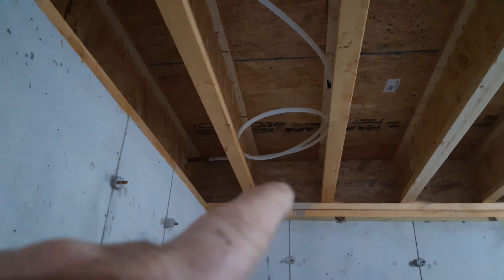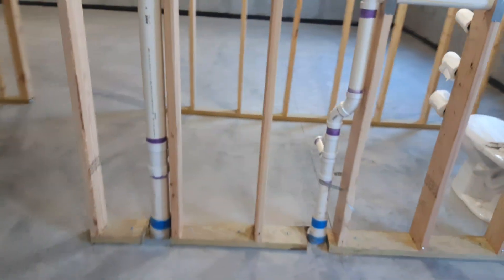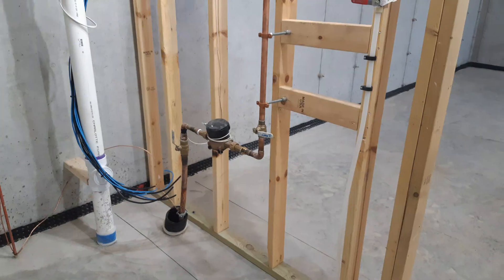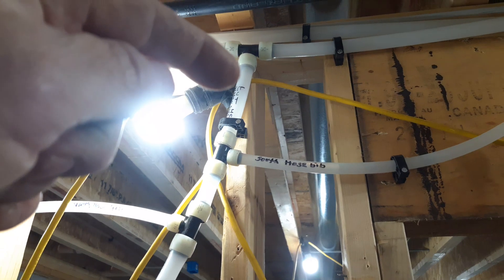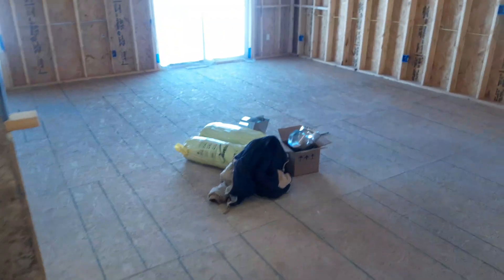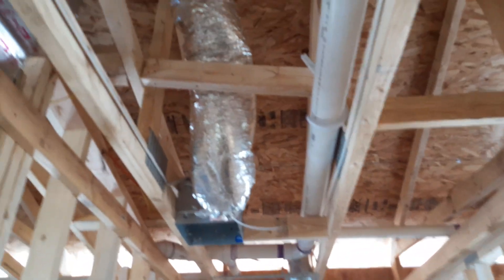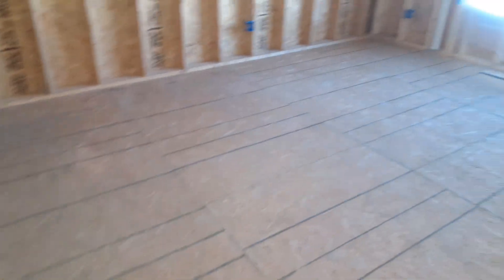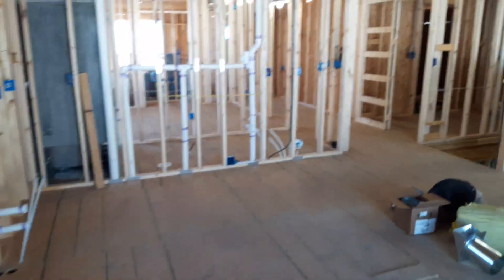new home construction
final Framing and skilled trades video. Everything swept up, cleaned up, and ready for insulation